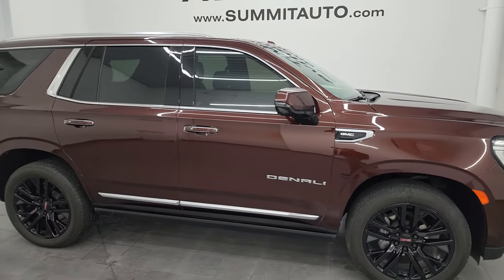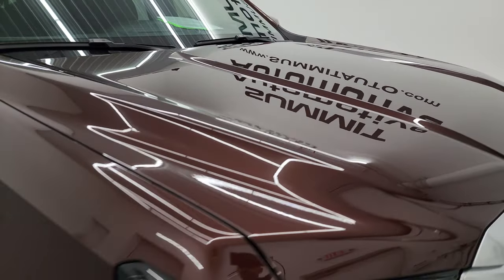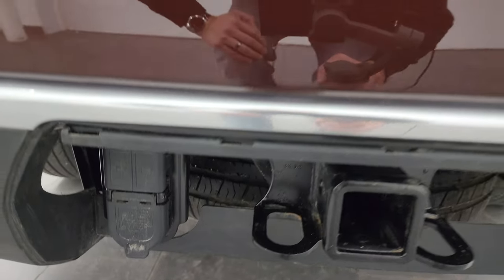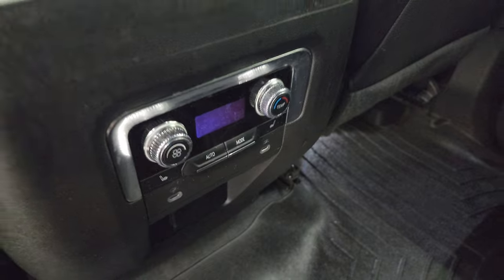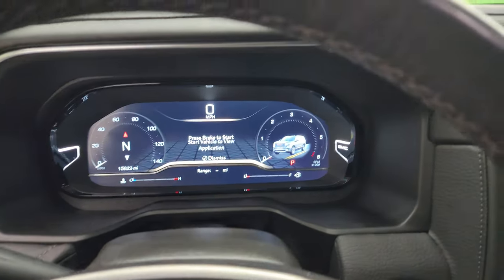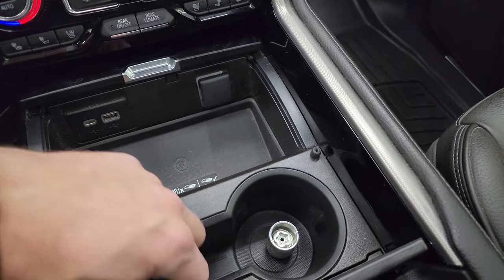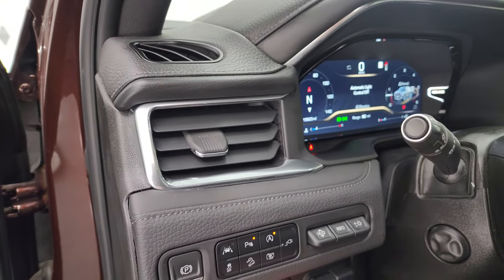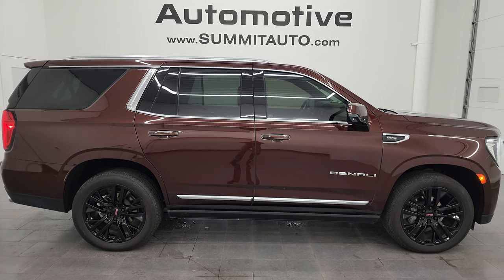2022 GMC YUKON DENALI IN REDWOOD METALLIC BROWN WISCONSIN SUV 4K WALKAROUND 23T119A SOLD!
This 2022 GMC YUKON DENALI IN REDWOOD BROWN METALLIC 1 OWNER FROM WISCONSIN FOR SALE IN FOND DU LAC OSHKOSH WISCONSIN 54935 is the vehicle we did walk around review of today.

Thank you for checking out this video of this 2022 GMC YUKON DENALI IN REDWOOD BROWN METALLIC 1 OWNER FROM WISCONSIN FOR SALE IN FOND DU LAC OSHKOSH WISCONSIN 54935

STOCK: 23T119A
PRICE: $75,999
MILES: 15,617
MAKE: GMC
MODEL: YUKON
VIN: 1GKS2DKL9NR186677
LOCATION: FOND DU LAC OSHKOSH WISCONSIN, 54937 TRUCKS ON 41

1 OWNER! CLEAN TITLE HISTORY! CLEAN CARFAX! 6.2 Liter V8 Ecotec3 Engine, 420 Horsepower, Denali Package, 10 Speed Automatic Transmission, 4x4 Push Button Four Wheel Drive 4WD, Factory GPS Navigation System, Power Panoramic Vista Roof Sunroof Moonroof Sun Roof Moon Roof, Reverse Backup Camera Rearview Camera, Dual Rear Exhaust, Onstar System, 360-Degree Surround View Camera System, Adaptive Speed Control Cruise Control, Blind Spot Monitoring with Rear Cross-Path Detection, Forward Collision Warning System, Lane Departure Warning with Lane Keep Assist, Rear View Camera Display Rearview Mirror, Non Smoker, Dual Power Air Conditioned Ventilated and Heated Seats, Black Ebony Leather Seats, Bucket Seats, Memory Driver's Seat, 2nd Row Heated Quad Seating Quads, 3rd Row Seats Bench Seating, Seven Passenger 7, Power Fold Flat Third Row Seats, Full Towing Package with Receiver Trailer Hitch, Wiring and Transmission Cooler Tow Package, Factory Brake Controller, Heated Power Fold-in Power Mirrors with Built-in Directional Signals, Stabilitrak Traction Control, Downhill Assist Control DAC, 3.23 Gears, Bridgestone Alenza P275/50 R22, 22 Inch Rims Premium Wheels, Painted Alloy Rims Premium Wheels, Four Wheel Disc Brakes, Power Fold Down Running Boards, LED Fog Lights, LED Headlights, LED Running Lights, LED Tail Lamps, Roof Rack Rails, Sonar with Front and Rear Bumper Sensors, Blind Spot and Cross Path Detection System, Easy Fuel Capless Fuel Fill, Chrome Tipped Exhaust, Chrome Trimmed Grill, 10.2" Infotainment Radio, AM / FM Radio Tuner, Sirius/XM Satellite Radio Capabilities Sirius / XM, Bose Premium Audio Sound System, Bluetooth, Hands-Free Phone Controls Blue Tooth, Android Auto Compatible, Apple Car Play Compatible, USB C Jack, USB Jack Portable Audio Connection, Keyless Entry with Factory Remote Start, Push Button Start, Power Raise Rear Gate with Manual Raise Glass, Rear Window Defroster, Adjustable Height Seatbelts, Driver and Passenger Front Air Bags, L.A.T.C.H. Child Safety System, Side Curtain Air Bags SRS Safety Restraint System, 2nd Row Power Windows, Heated Steering Wheel Multi-Function Steering Wheel Controls, Homelink System with Three Programmable Buttons for Garage Doors, Lighting Systems & Security Systems, Compass, Outside Temperature Display and Mileage Display, Dual Multi-Zone Climate Control , Heads up Display, Rear Air Controls, Weathertech Floormats, Wireless Cell Phone Charge Pad, Woodgrain Dash And Door Trim, Air Conditioning AC, Cruise Control, Power Locks, Power Windows, Automatic Headlights Autolamp, Power Tilt/Telescope Steering Wheel, 110V / 150W Auxiliary Power Outlet, 3 Year / 36,000 Mile Remaining Factory Bumper to Bumper Warranty, Whichever comes first, 5 Year / 60,000 Mile Remaining Powertrain Factory Warranty, Whichever comes first, Redwood Brown Metallic, ONE OWNER! CLEAN AUTOCHECK! Very very clean inside and out! This is one of the sharpest 2022 GMC Yukon Denali suvs we have ever had on our lot! Make your move before this super clean 4wd is gone!